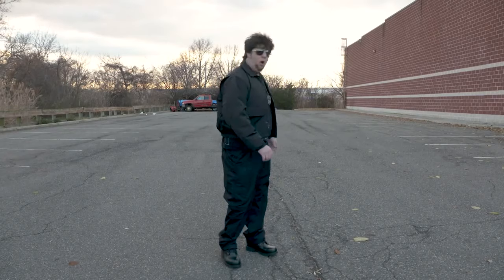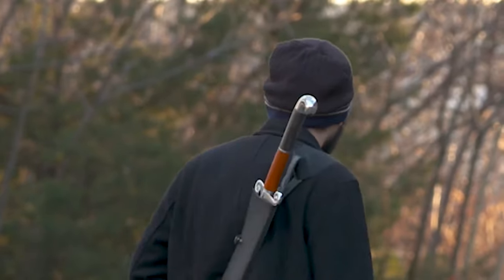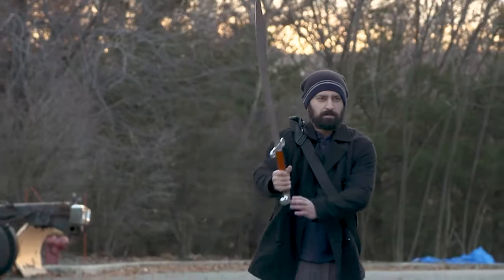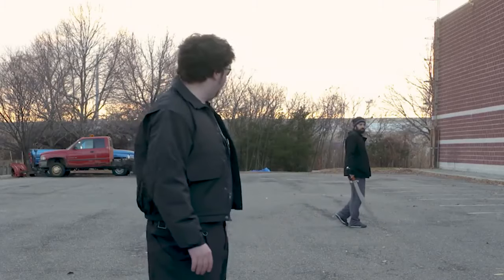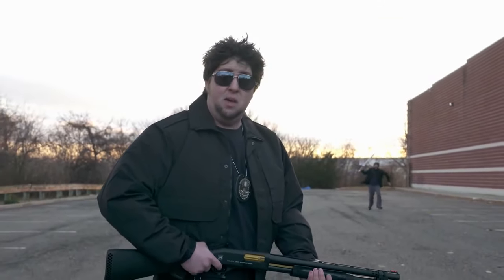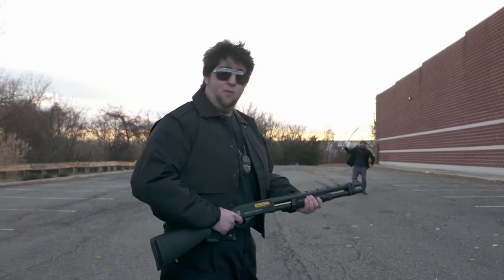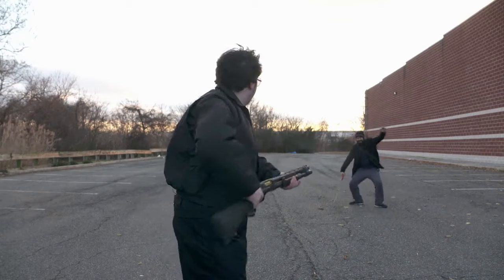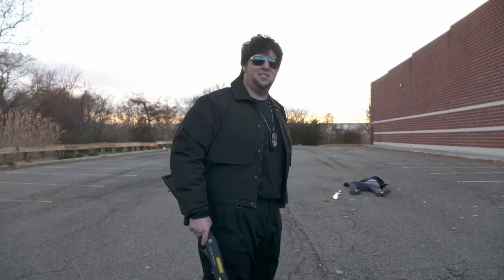Surviving Edged Weapons - JonTron | Shotgun vs Sword